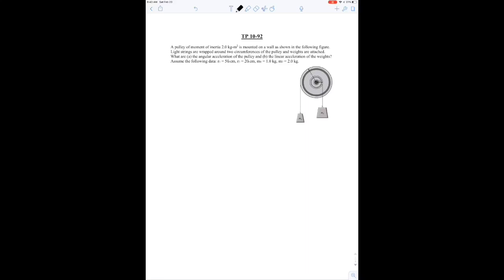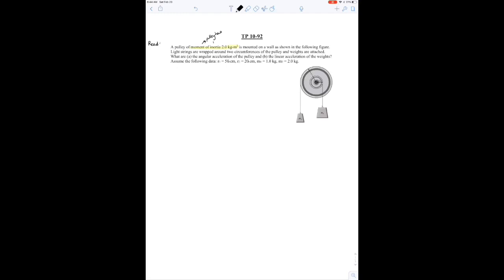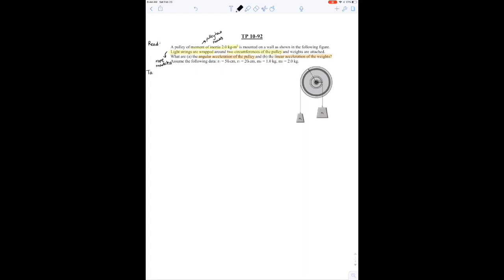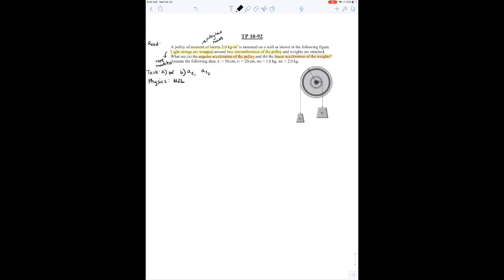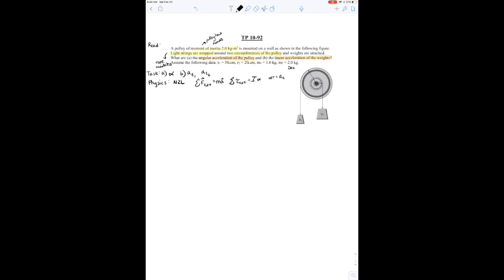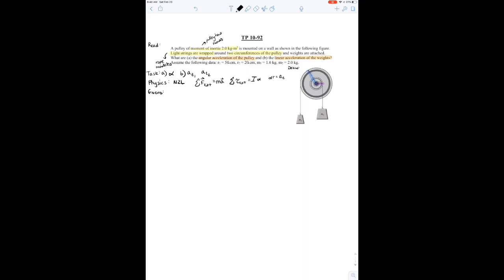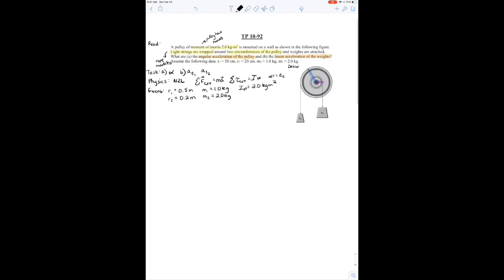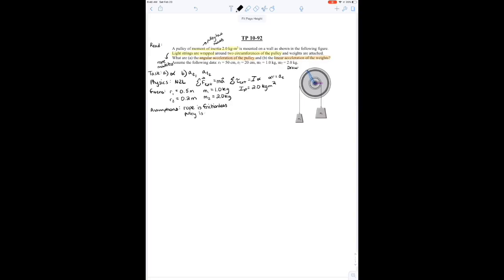TP 10-92 (Up to the Solve Step)